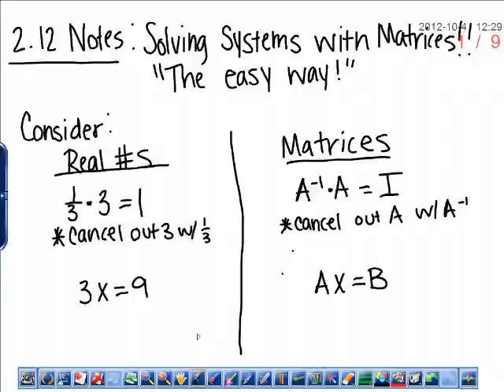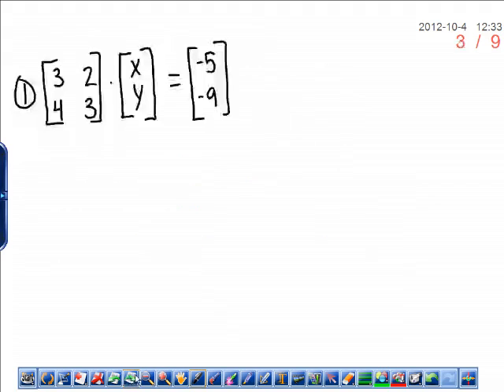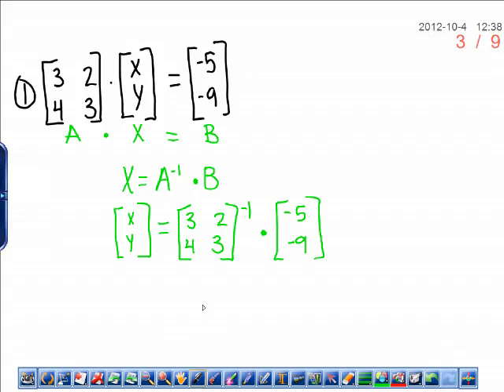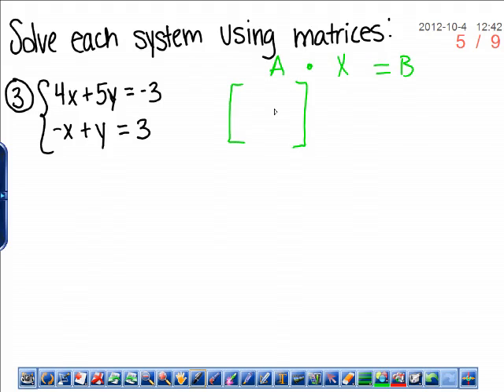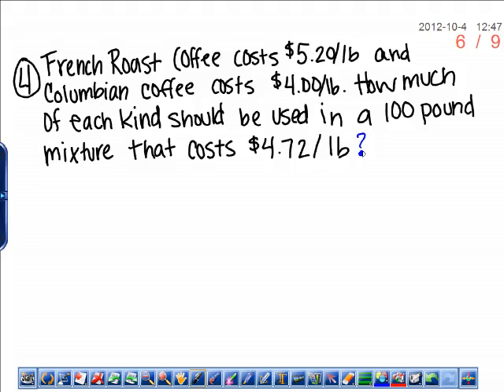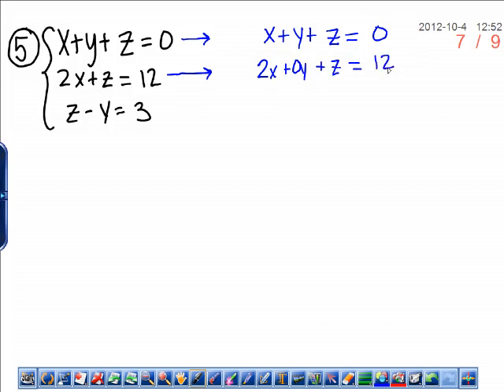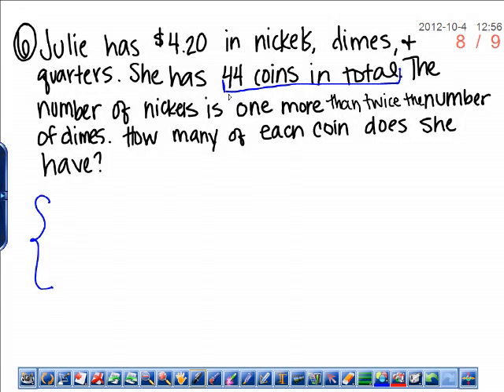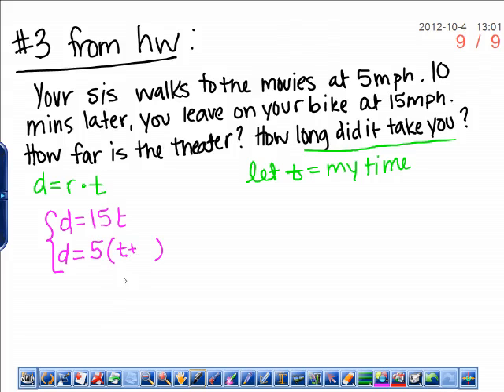2.7 Solving Systems Using Matrices 2015